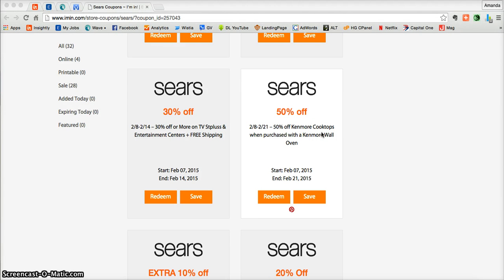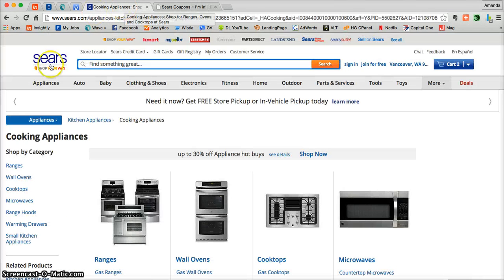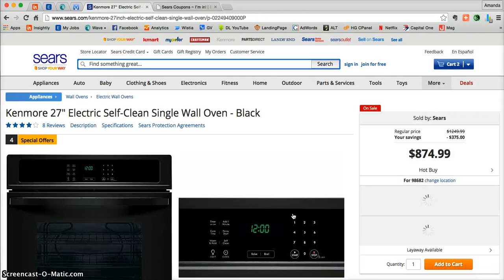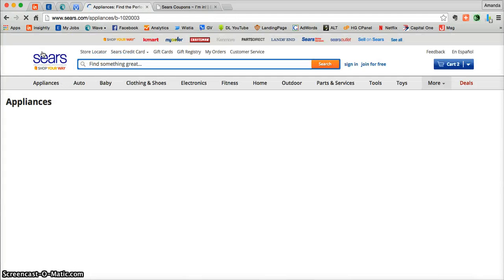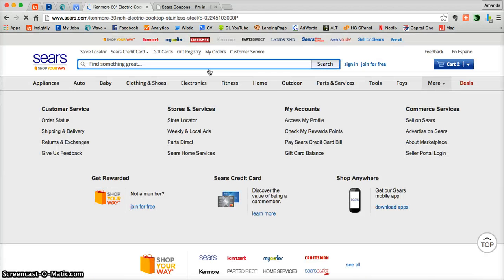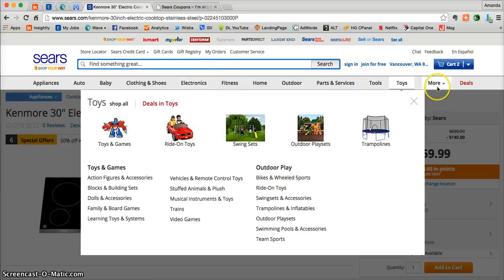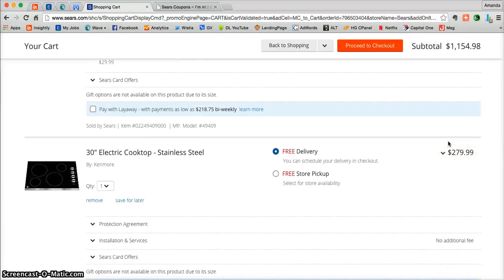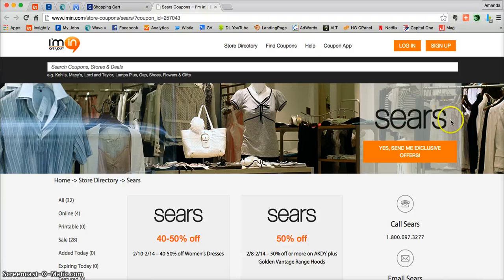Sears Coupons verification by I’m in!